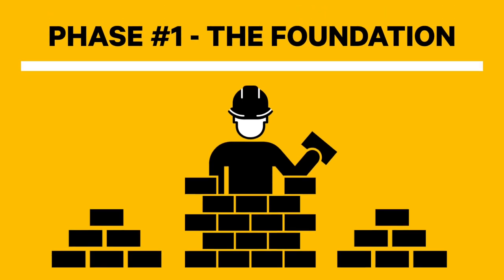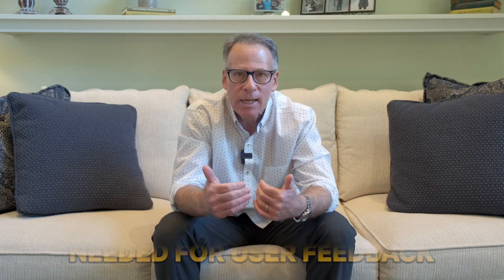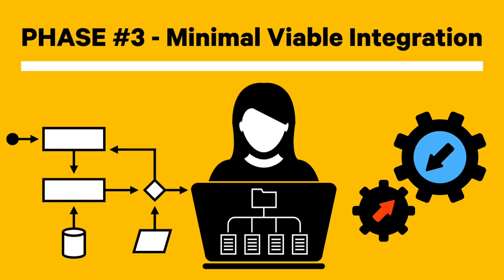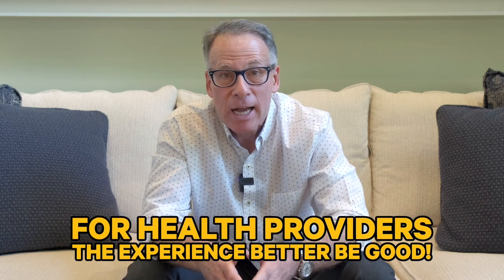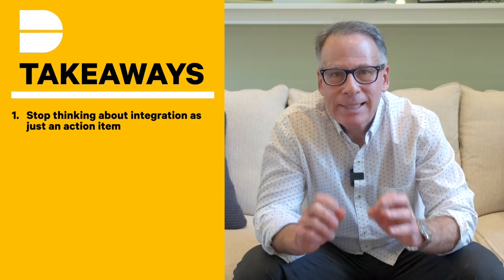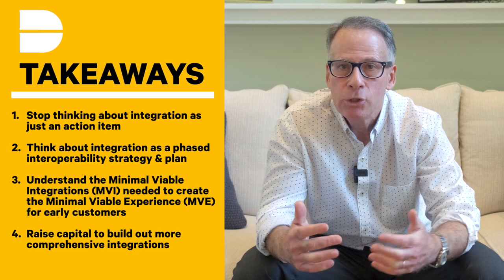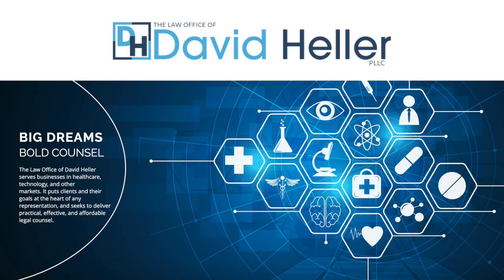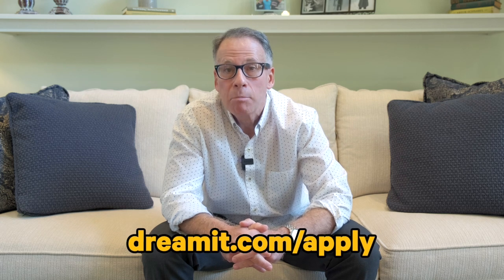EHR Interoperability (Part 2): Building a Strategy | Dose 056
Creating the right interoperability strategy? Get pro tips from start up to scale up.

Whether integrating with the hospital EHR or navigating the many types of interoperability options, you’ll need a sound strategy that adapts to your startup’s needs at each stage. From healthcare data standards 101 to EHR integration challenges, there are many facets to creating your ideal interoperability strategy. In this Dose, Adam Dakin, Managing Director of Dreamit Healthtech, shares key lessons on how to shape your interoperability roadmap as you get off the ground and scale. Adam starts by covering an interoperability for health overview to present understanding healthcare interoperability standards from the right lens. Listen in for Adam’s take on EHR integration best practices and valuable EHR integration tricks and tips. Communicating a pragmatic approach will help when pitching EHR to investors or talking about EHR strategy to investors that are already on your cap table. That’s the art of creating an optimal and dynamic interoperability strategy for healthcare founders in a short 7-minute Dreamit Dose!

0:00 - Intro
1:19 - Phase #1 | The Foundation
2:00 - Phase #2 | Credibility & Value
3:07 - Phase #3 | Minimum Viable Integration
4:59 - Phase #4 | Commercial Scaling
6:02 - Takeaways
7:22 - Outro